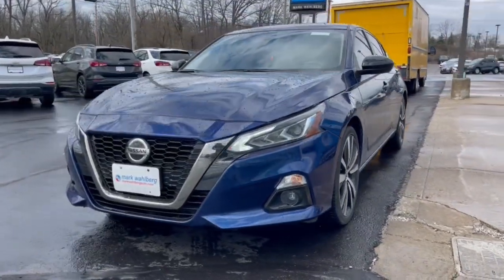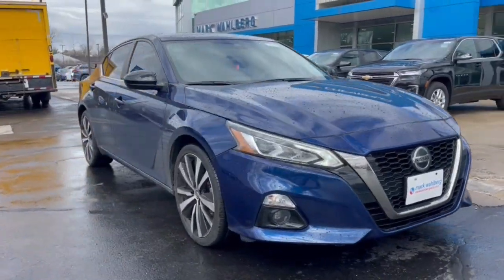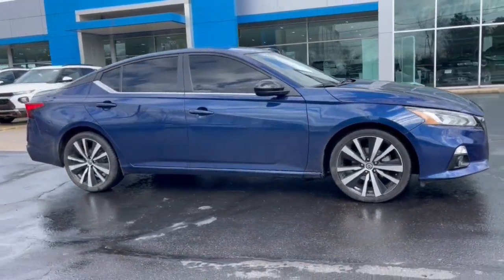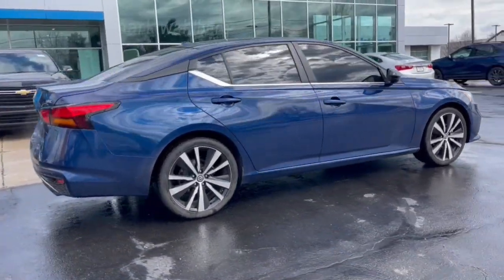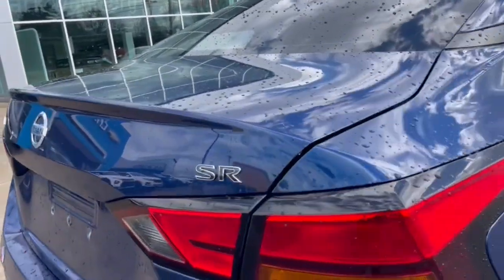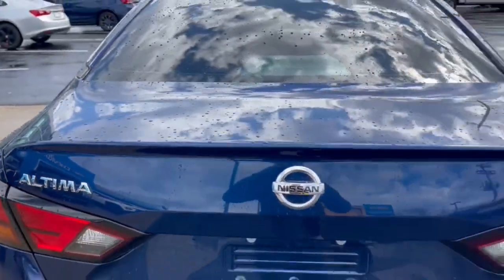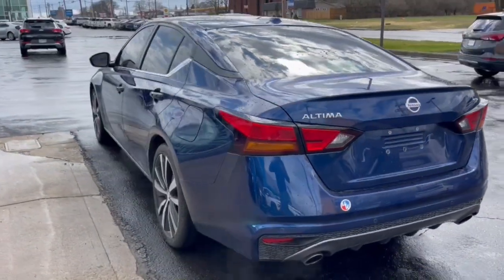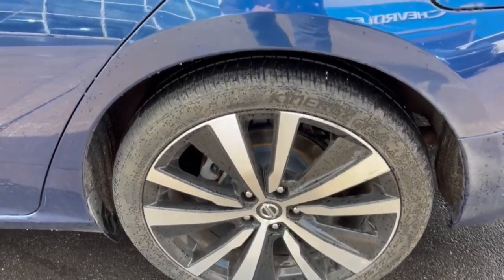2020 Nissan Altima Worthington, Columbus, Westerville, Powell, Delaware PXA176002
Deep Blue Pearl Used 2020 Nissan Altima 2.5 SR available in Worthington, Ohio at Mark Wahlberg Chevrolet of Worthington. Servicing the Westerville, Powell, Delaware area.

700 E. Dublin-Granville Road

Priced below KBB Fair Purchase Price!CVT with Xtronic Alloy wheels AM/FM radio: SiriusXM Blind Spot Warning Brake assist Electronic Stability Control Front Bucket Seats Front Sport Bucket Seats Fully automatic headlights Illuminated entry Power driver seat Power steering Rear Parking Sensors Rear window defroster Remote keyless entry Security system Split folding rear seat Steering wheel mounted audio controls Telescoping steering wheel Tilt steering wheel Variably intermittent wipers.Deep Blue Pearl 2020 Nissan Altima 2.5 SR FWD CVT with Xtronic 2.5L 4-Cylinder DOHC 16V 27/37 City/Highway MPG27/37 City/Highway MPG
SPORT  SPORT SEAT TRIM  -inc: unique color stitching,[L93] SR FLOOR MATS/TRUNK MAT/HIDEAWAY NETS  -inc: dual trunk hooks,DEEP BLUE PEARL,[G02] MID-YEAR CHANGE,Front Wheel Drive,Power Steering,ABS,4-Wheel Disc Brakes,Brake Assist,Brake Actuated Limited Slip Differential,Aluminum Wheels,Tires - Front Performance,Tires - Rear Performance,Temporary Spare Tire,Power Mirror(s),Rear Defrost,Intermittent Wipers,Variable Speed Intermittent Wipers,Daytime Running Lights,Automatic Headlights,LED Headlights,Automatic Highbeams,AM/FM Stereo,Satellite Radio,MP3 Player,Bluetooth Connection,Auxiliary Audio Input,Smart Device Integration,Requires Subscription,Steering Wheel Audio Controls,Power Driver Seat,Bucket Seats,Pass-Through Rear Seat,Rear Bench Seat,Adjustable Steering Wheel,Trip Computer,Power Windows,Leather Steering Wheel,Keyless Entry,Power Door Locks,Keyless Start,Keyless Entry,Power Door Locks,Remote Trunk Release,Cruise Control,A/C,Cloth Seats,Premium Synthetic Seats,Driver Vanity Mirror,Passenger Vanity Mirror,Driver Illuminated Vanity Mirror,Passenger Illuminated Visor Mirror,Remote Engine Start,Keyless Start,Power Windows,Power Door Locks,Trip Computer,Security System,Immobilizer,Traction Control,Stability Control,Traction Control,Front Side Air Bag,Front Collision Mitigation,Driver Monitoring,Rear Parking Aid,Blind Spot Monitor,Lane Departure Warning,Rear Collision Mitigation,Tire Pressure Monitor,Driver Air Bag,Passenger Air Bag,Front Head Air Bag,Rear Head Air Bag,Passenger Air Bag Sensor,Front Side Air Bag,Rear Side Air Bag,Knee Air Bag,Child Safety Locks,Back-Up Camera